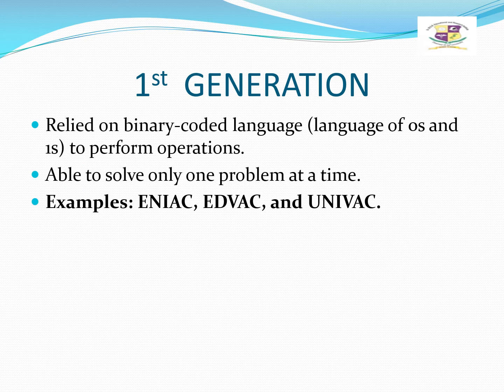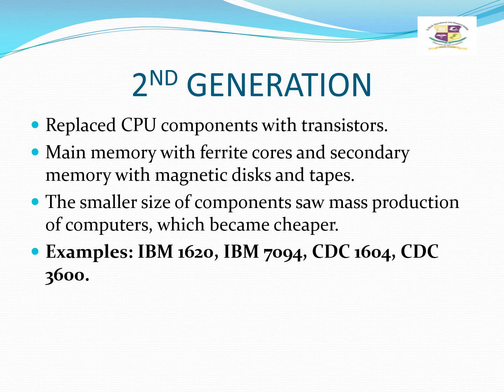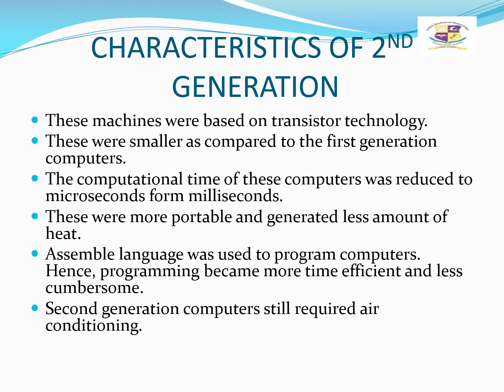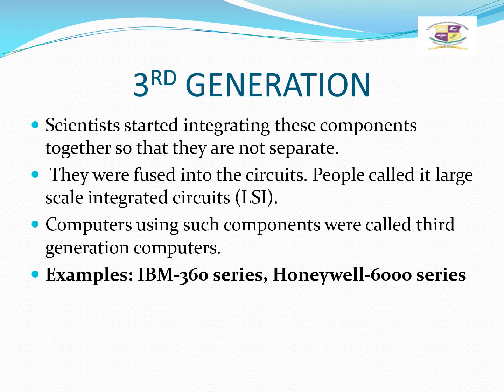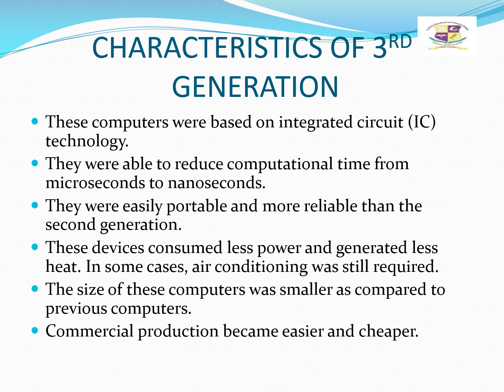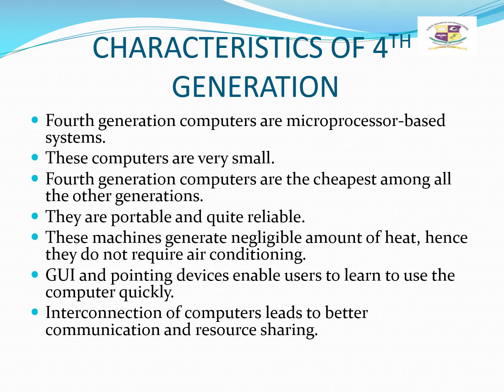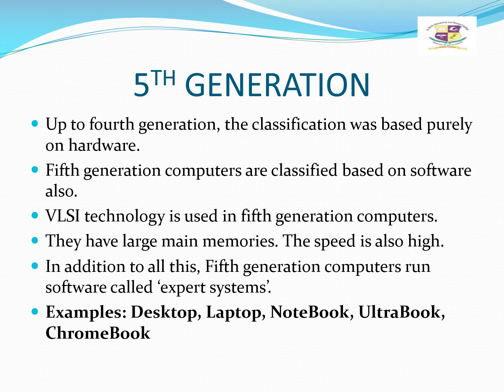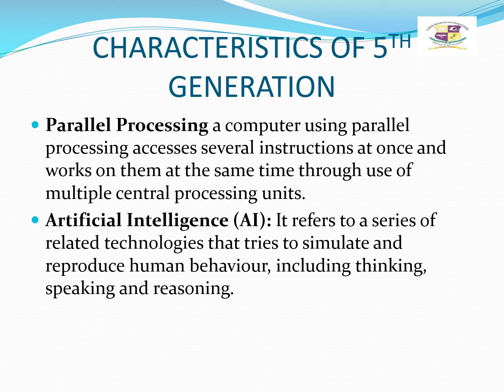GENERATIONS OF COMPUTER by Mrs.R.Gayathri